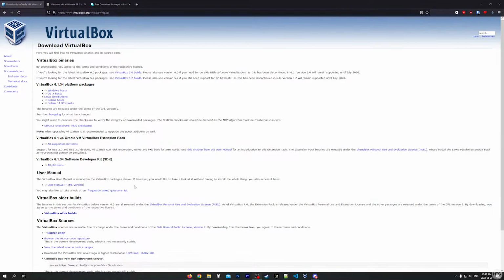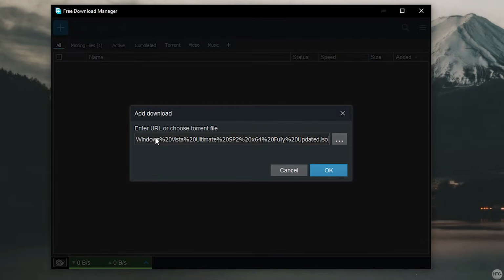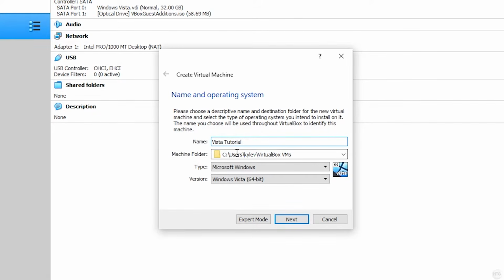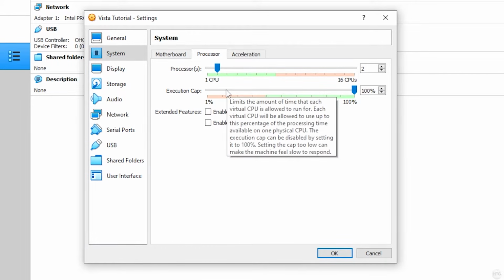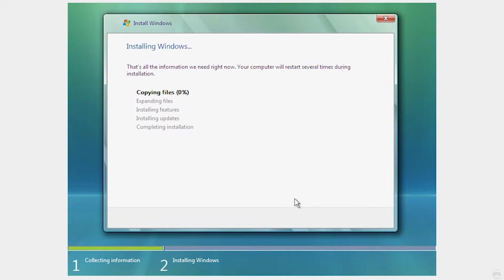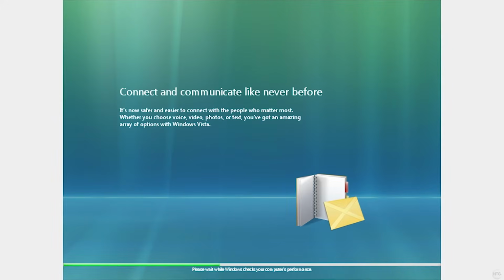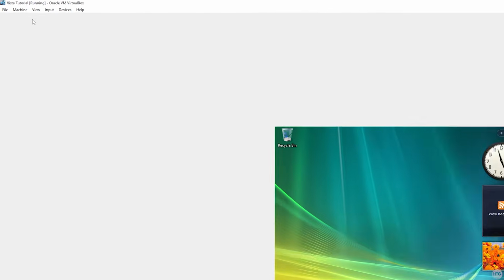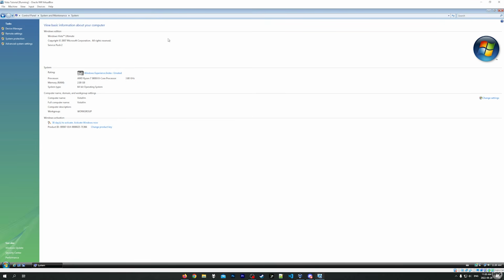How To Install Windows Vista In Virtual Box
In this video I will show you how to make a Windows Vista Virtual Machine in Virtual Box.

Timestamps:
0:00 - Intro
0:13 - Download Virtual Box
0:44 - Download Windows Vista ISO
2:58 - Enable Virtualization
4:00 - Creating Our Virtual Machine
6:40 - Installing Windows Vista Onto The VM
10:46 - Installing Virtual Box Guest Additions
12:29 - Installing A Modern Web Browser / Stability
13:56 - Disclaimer
14:14 - Outro